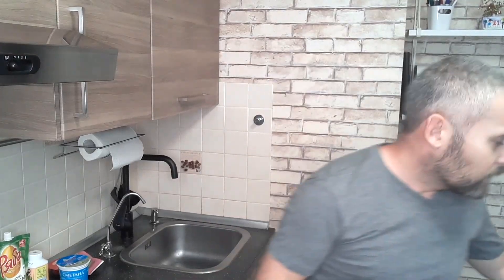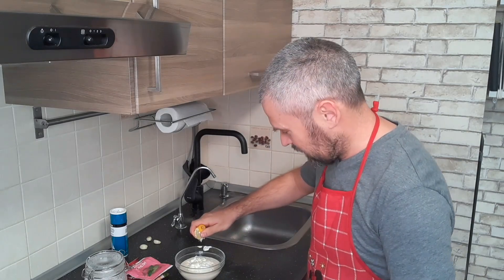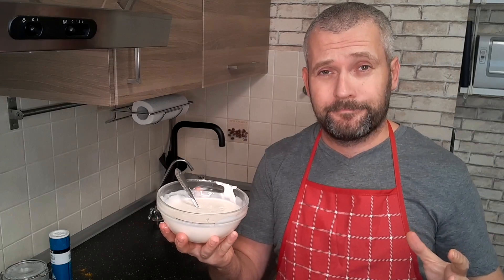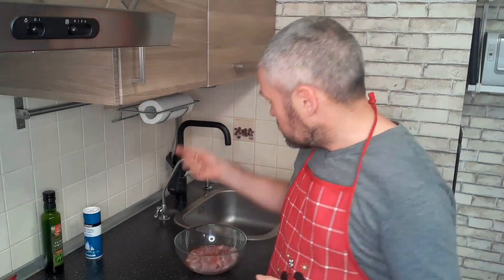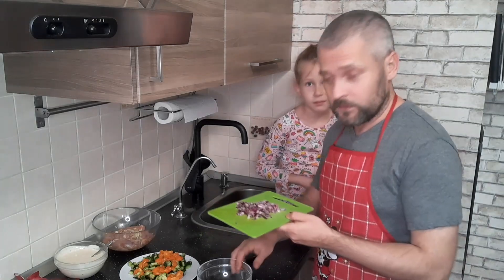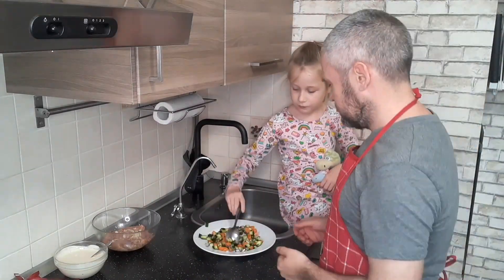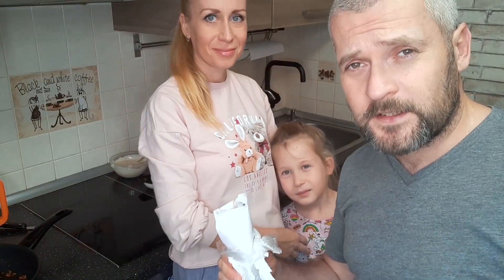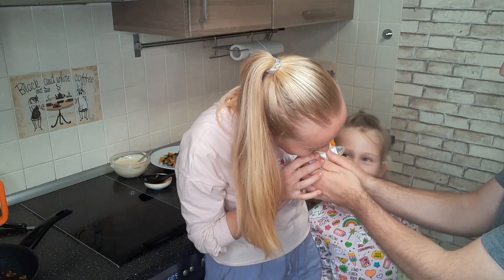Shawarma from Russia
My first attempt to film a cooking video. Today I'm going to cook a Shawarma.